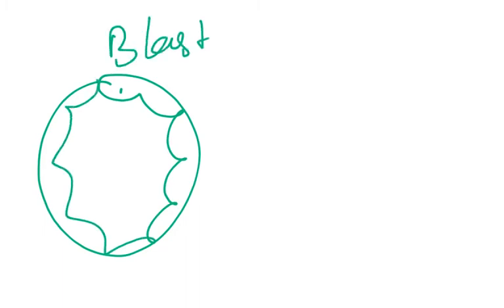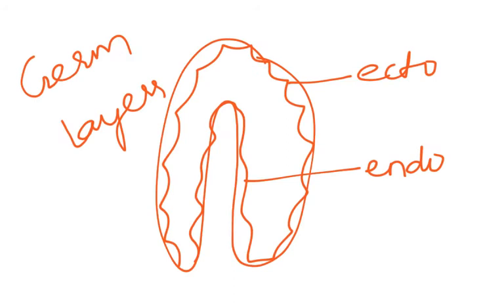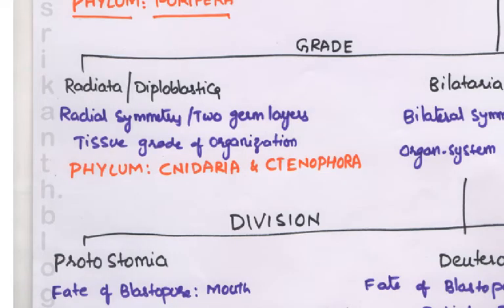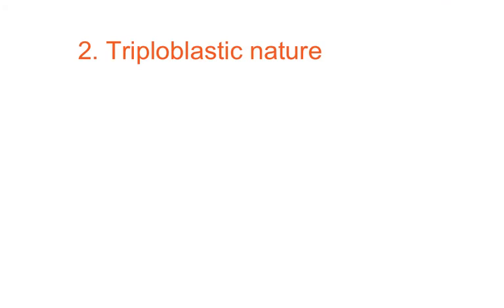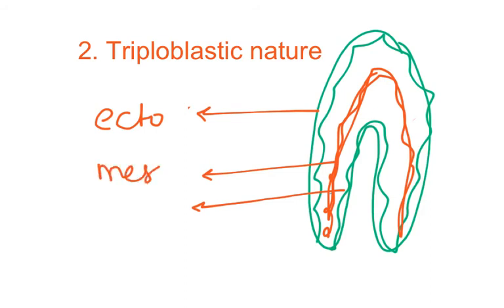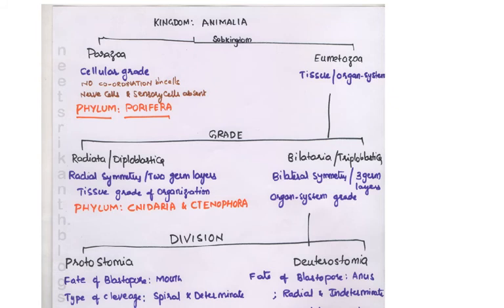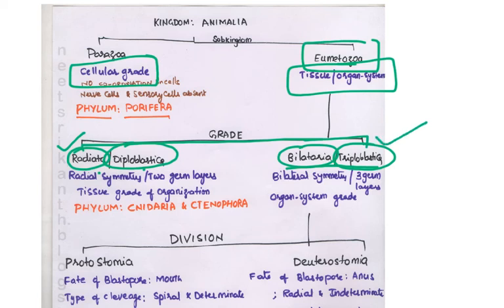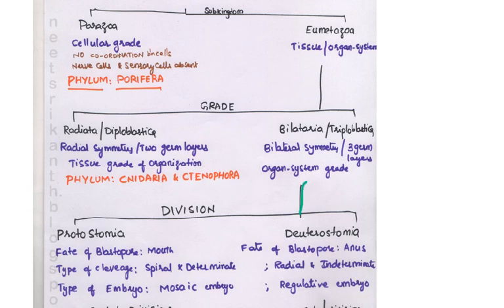IMMUNOLOGY PART - 7